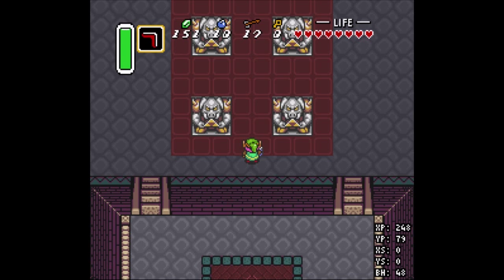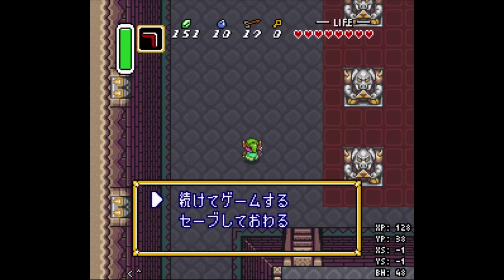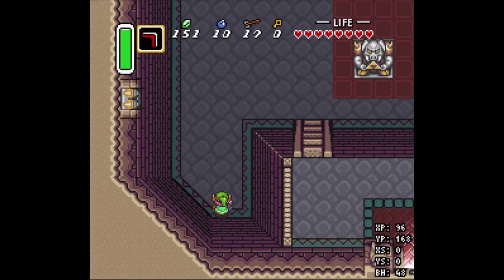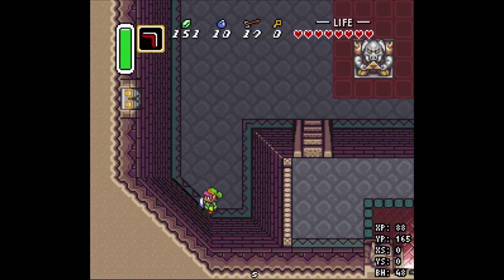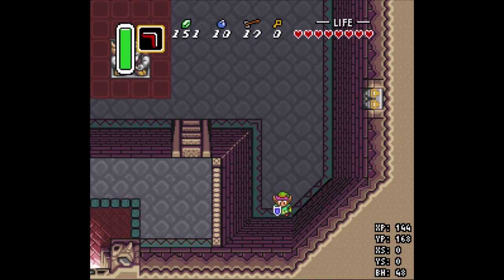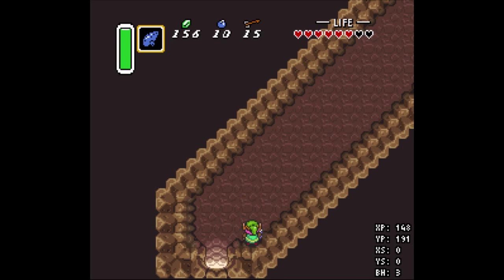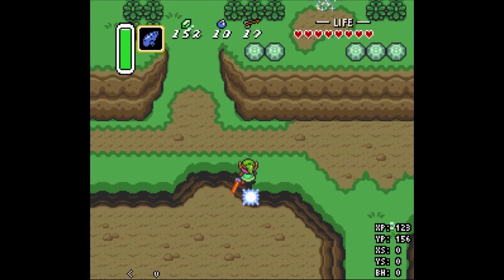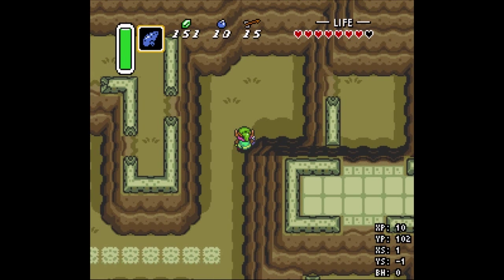Indoor Clips/One Frame Clips Tutorial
This one covers the type of clip done in the lower corners of indoor locations, like the Kiki Skip and Mire to Hera to Swamp. Also shows a few other clips done with the same buffering methods, like bootless DMA. Some random other information in there too. Once again, practice is most important and good luck!